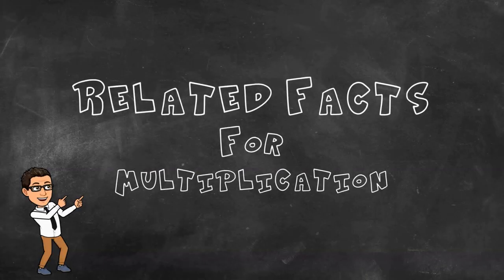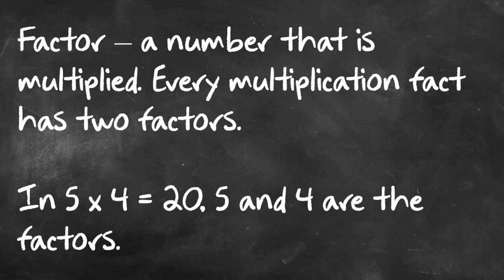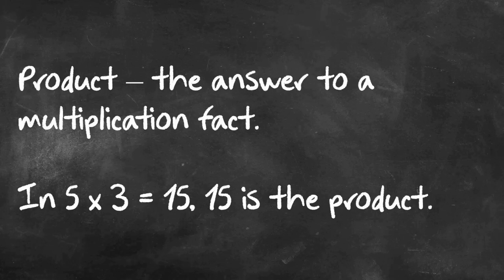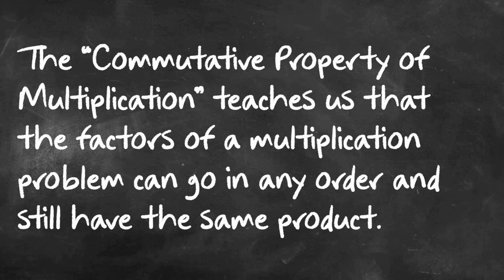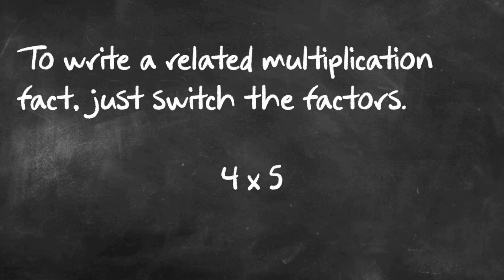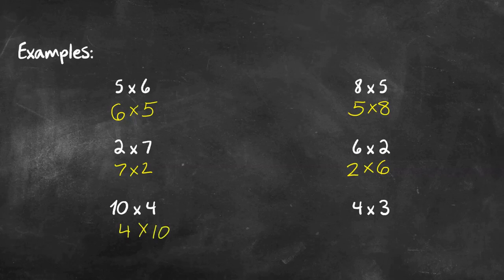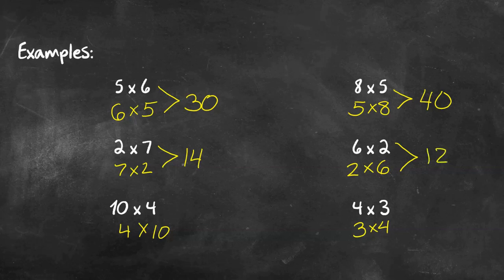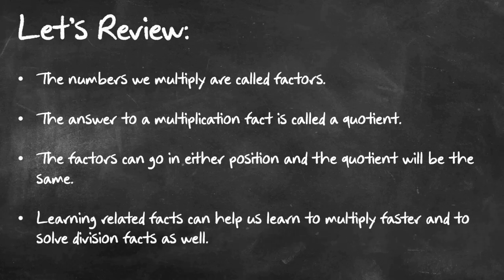Writing Related Facts - Multiplication - Mr. Pearson Teaches 3rd Grade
Being able to write and solve related multiplication facts can help you learn your multiplication (and division) facts much easier and quicker. For example, if you can't remember what the product of 7 x 5 is, but you know that 5 x 7 equals 35, you can use the related fact to help you solve both problems.

In this video, Mr. Pearson teaches the "Commutative Property of Multiplication" and how moving the factors can help students write and solve related multiplication facts. This skill can then be built upon to help students learn to solve division facts as well.

Mr. Pearson has been teaching for over 20 years, most of that time being in third grade. I love helping students learn to understand the patterns and concepts that make math easier to understand. In addition, I also recommend books to help students become lifelong lovers of reading.

Finally, if you are interested in math activities and task cards to help students grow as learners, please visit my Teachers Pay Teachers store